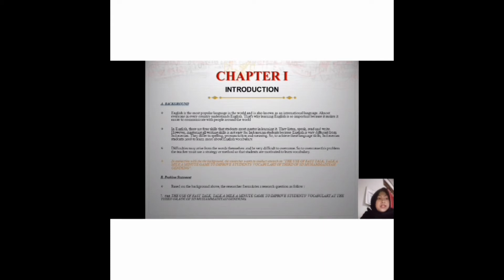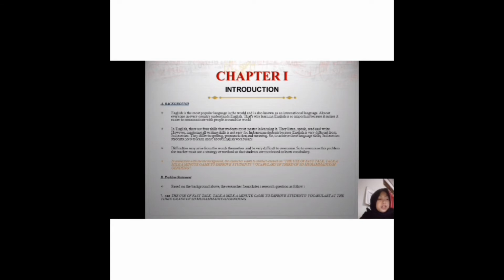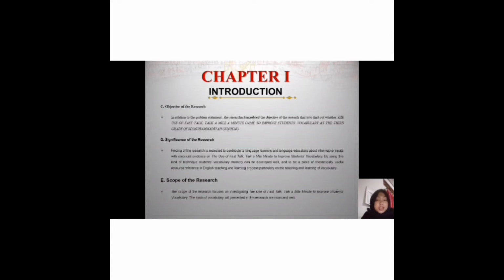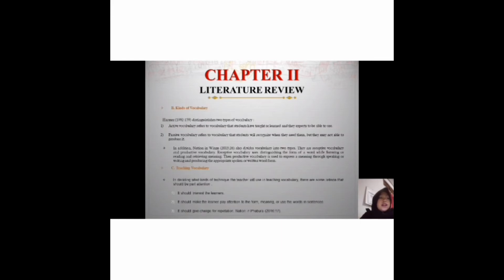PROPOSAL PRESENTATION - 1700004040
PPT Proposal
Fakultas Keguruan dan Ilmu Pendidikan
Universitas Ahmad Dahlan
Aniisah Safinah Kilrey

/sorry for all the mistakes/